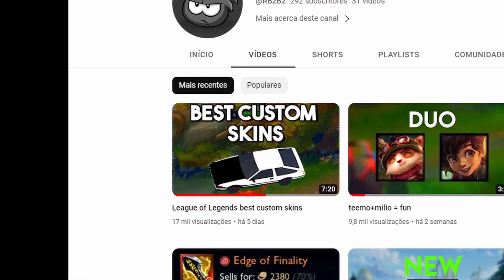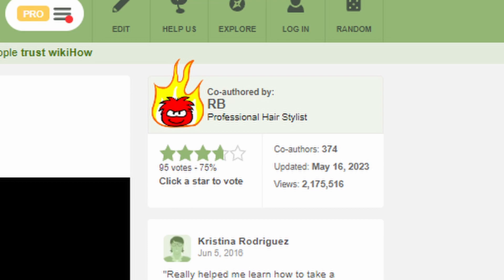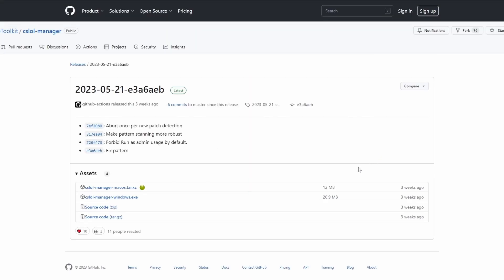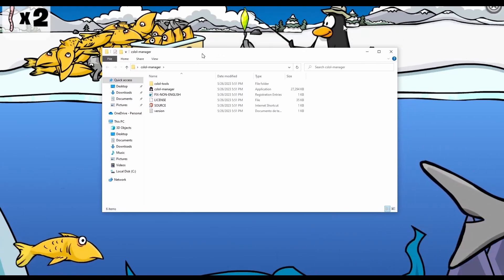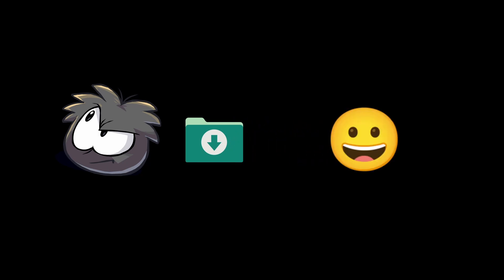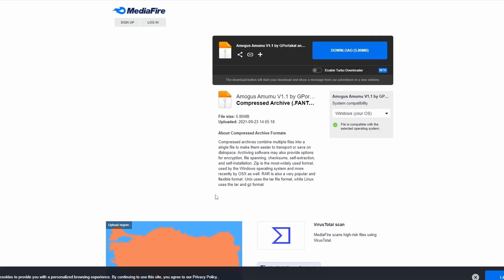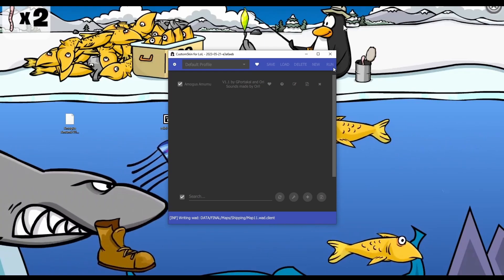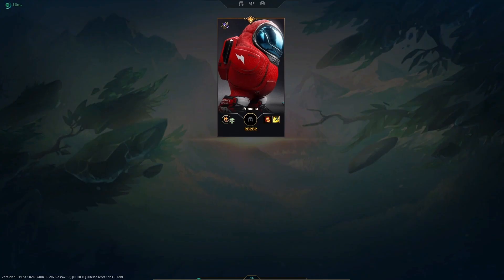How to Install Custom Skins in League of Legends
I forgot to mention, the first time you open the app you'll have to select your League of Legends app, u can find it by going to your local disk/Riot Games/League of Legends/Game and selecting the League of Legends application.